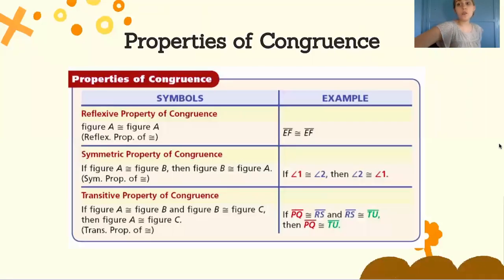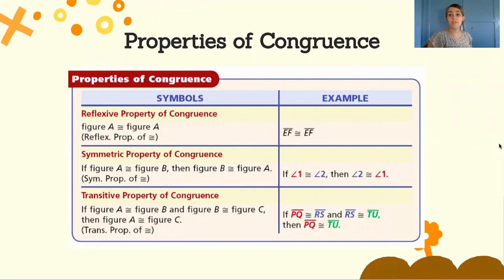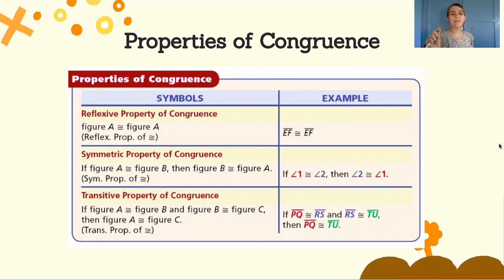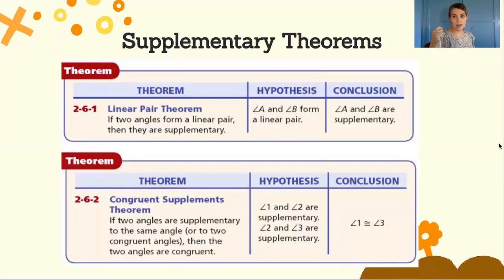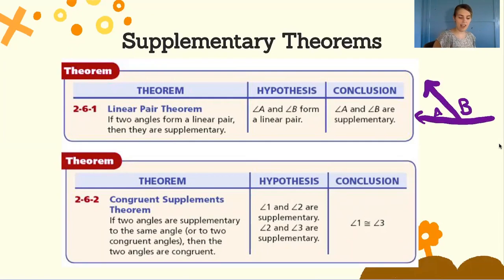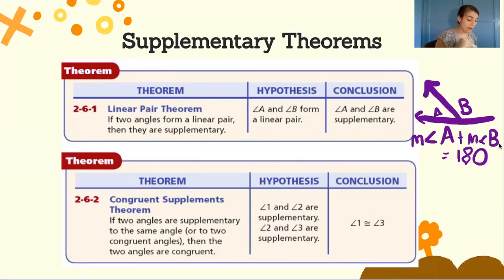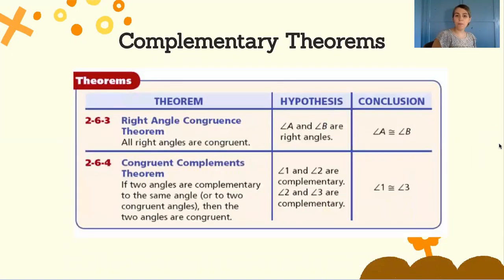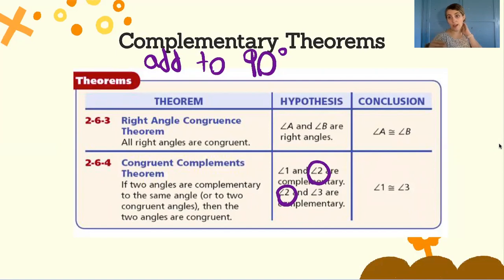Supplementary and Complementary Theorems